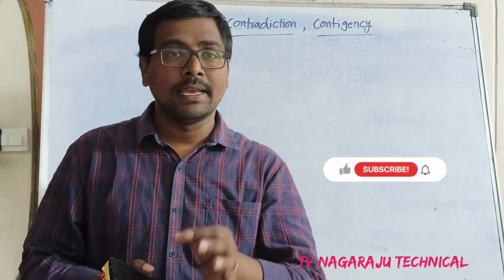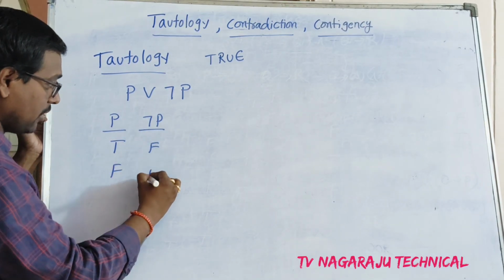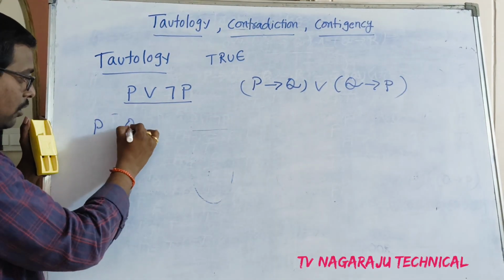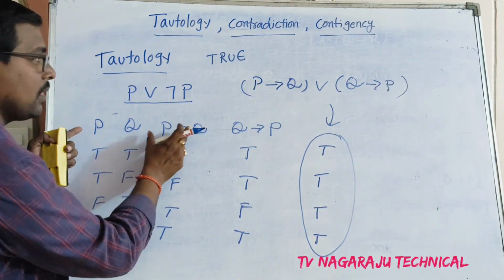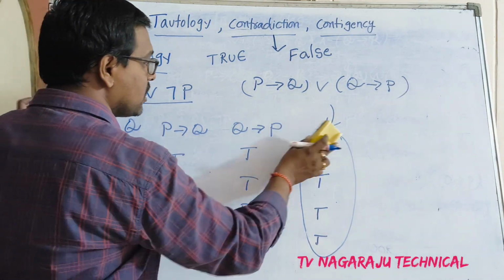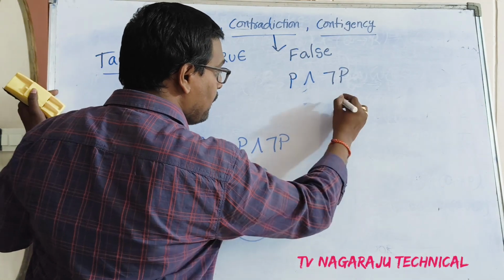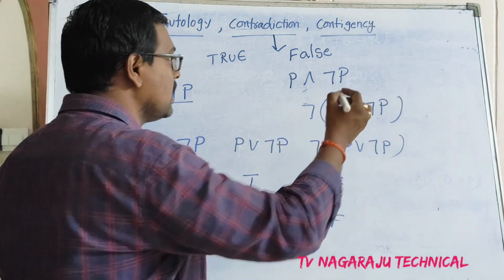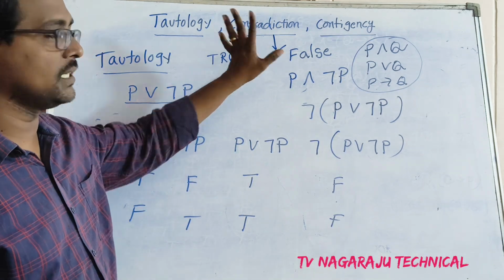Tautology, Contradiction & Contingency with Examples | Discrete Mathematics | Proposition Logic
In this video, we discuss the classification of logical propositions using truth tables and understand how to identify whether a proposition is a tautology, contradiction, or contingency.

📌 Topics Covered

✔ What is a Tautology?
✔ What is a Contradiction?
✔ What is a Contingency?
✔ Truth Table Analysis
✔ Examples of Tautology
✔ Examples of Contradiction
✔ Examples of Contingency
✔ Proposition Logic
✔ Discrete Mathematics (DMS)

📚 Examples Covered

Tautology:
(P ∨ ¬P)

Contradiction:
(P ∧ ¬P)

Contingency:
(P → Q)

🎯 Useful for:

Discrete Mathematics (DMS)
Discrete Structures
GATE CSE
UGC NET Computer Science
University Examinations
Competitive Exams